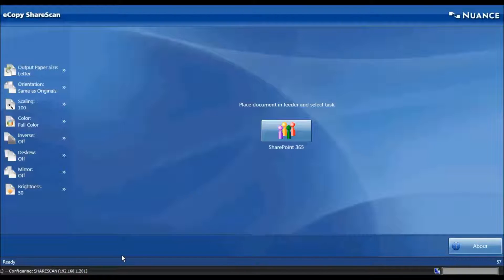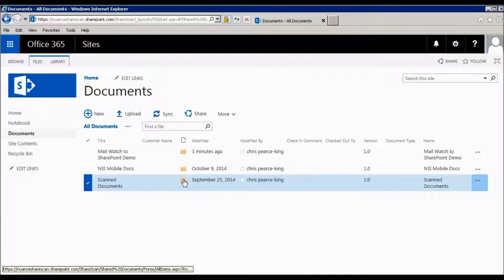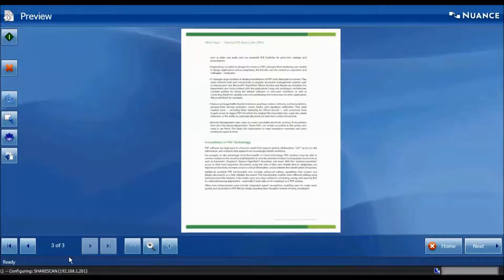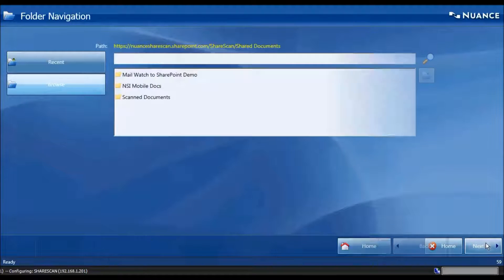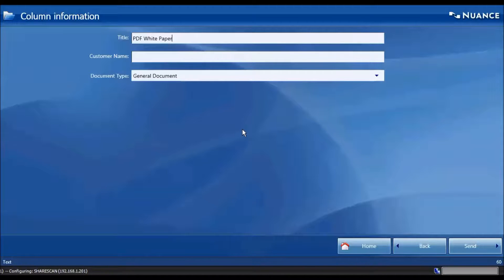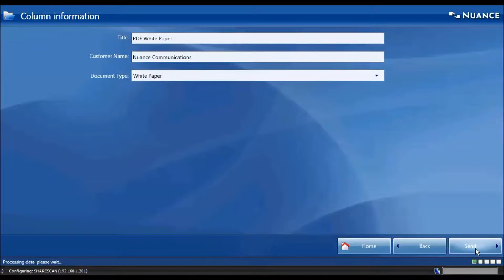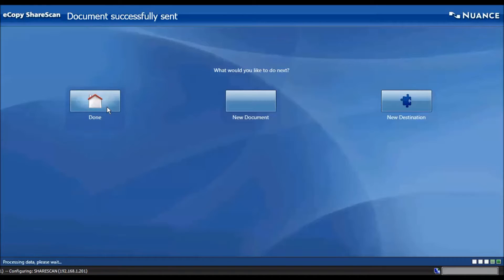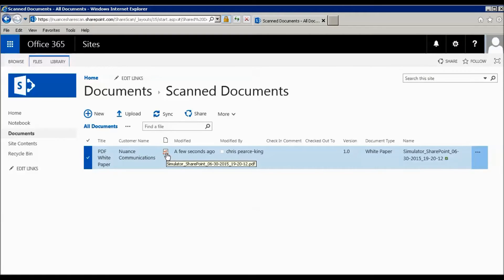Scan to SharePoint Office 365 with Nuance eCopy ShareScan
Demonstration of using Nuance eCopy ShareScan to scan docuements in real-time to Microsoft Office (SharePoint) 365.